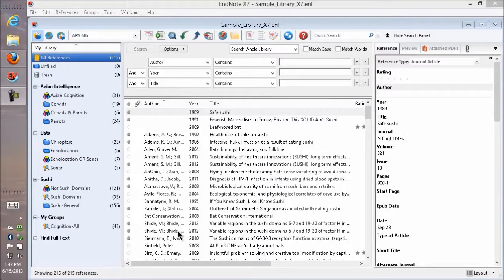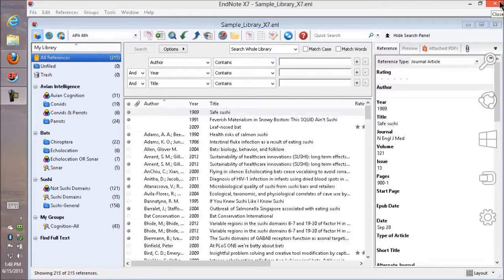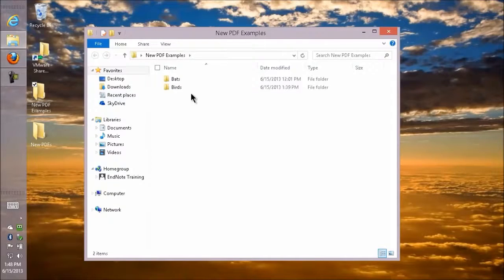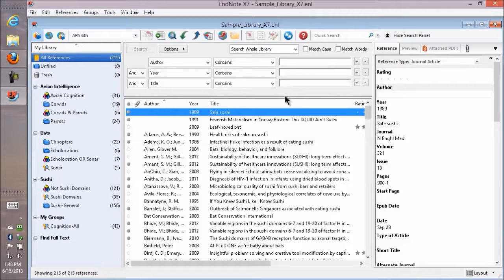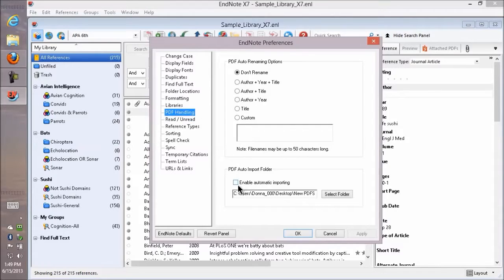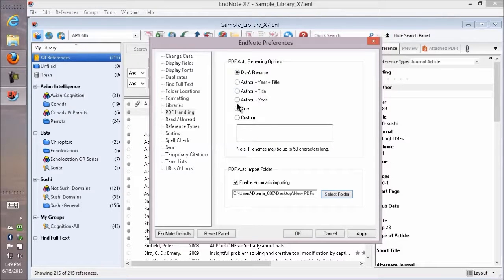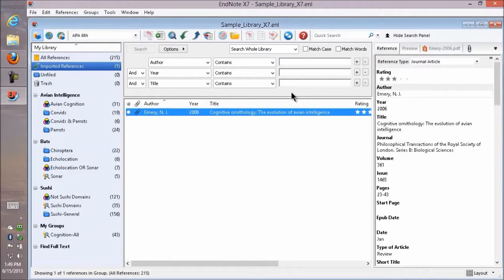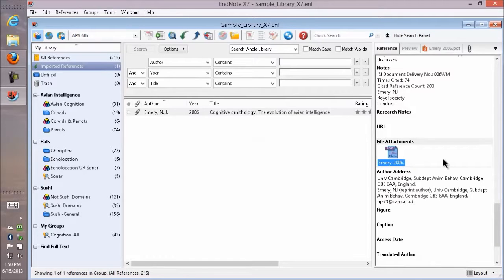Auto Import PDFs from Folder with EndNote X7 for Windows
Setting EndNote preferences to auto import PDFs from a folder